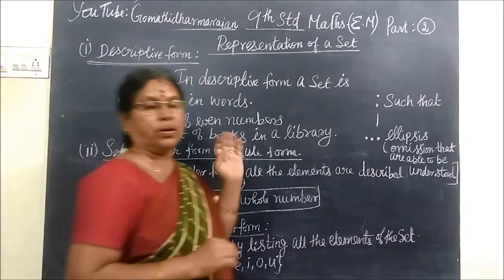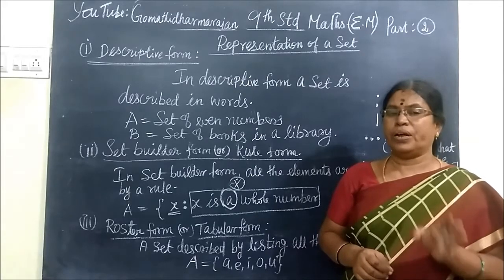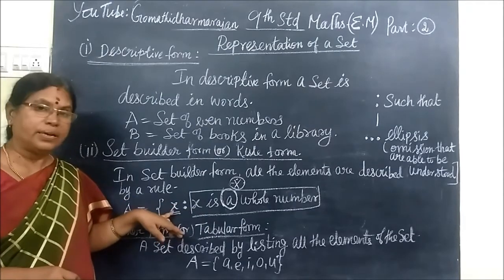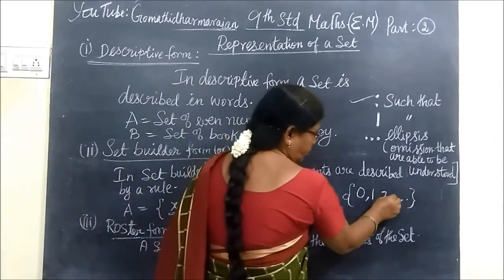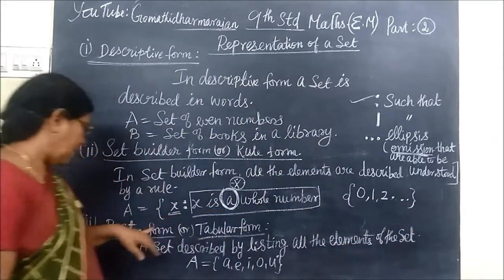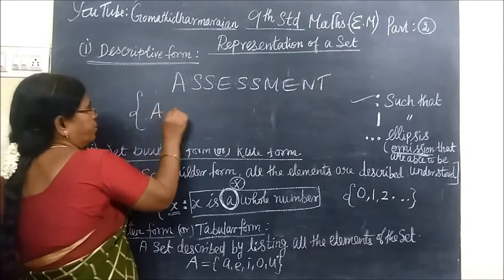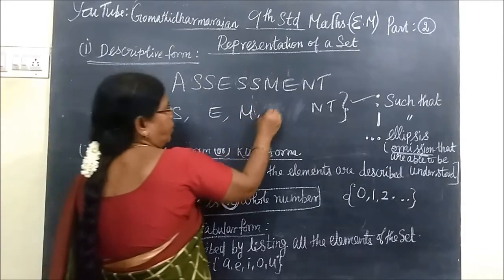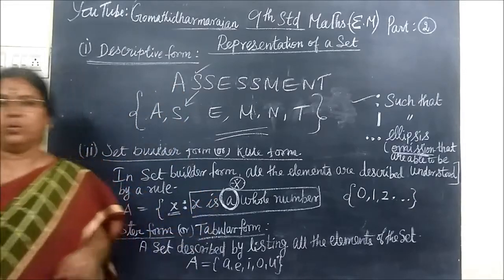9-M-[ Description form ] Set language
9th Maths  E.M Description form ] -Set language @Gomathidharmarajan
Equal sets and equivalent sets